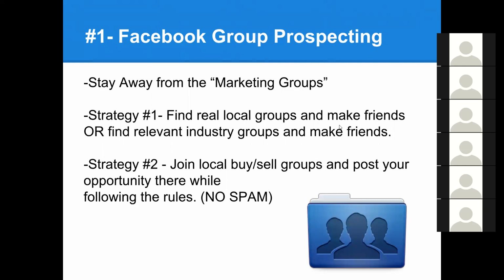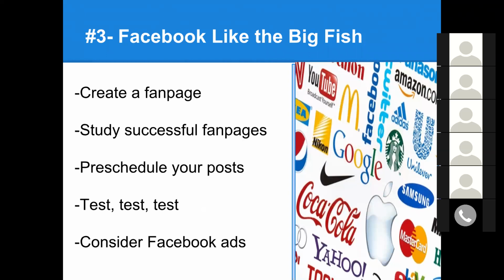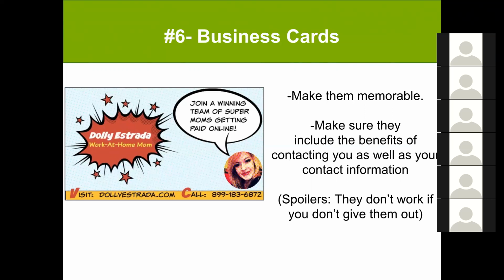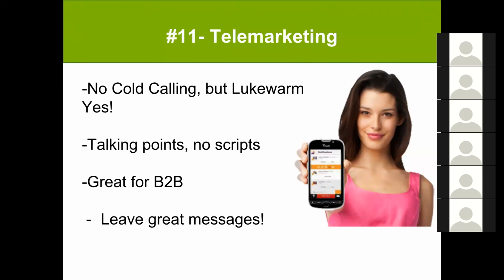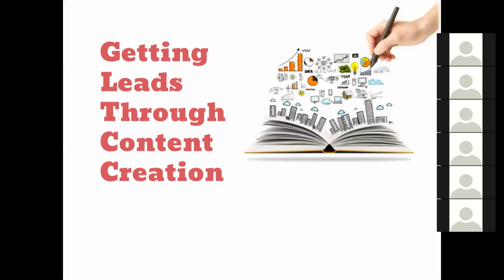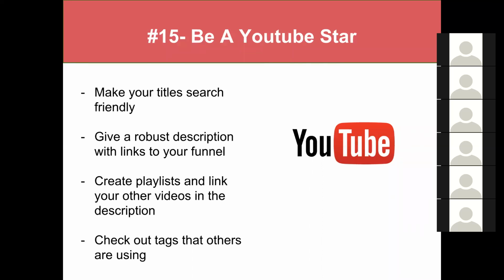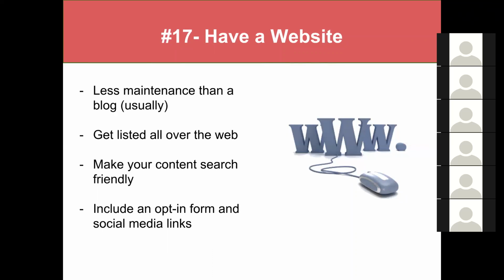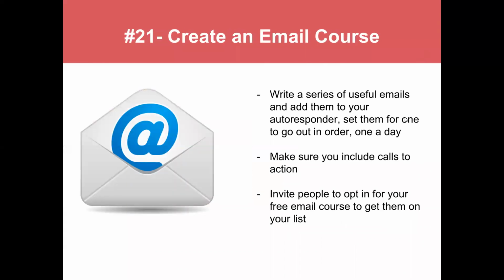Prospecting 101 - Auto BTC Builder Training Webinar 12/13/2018